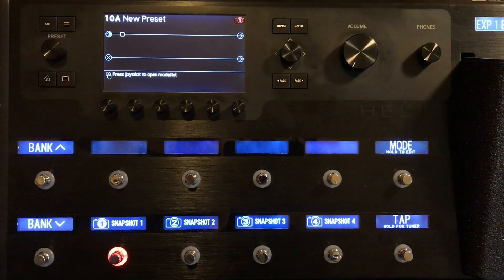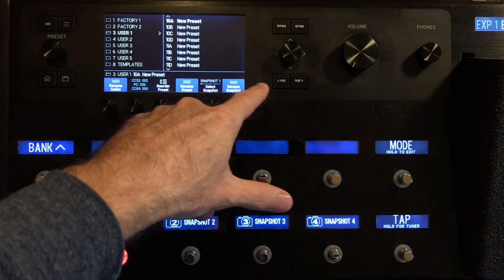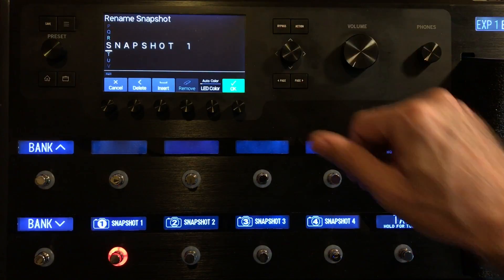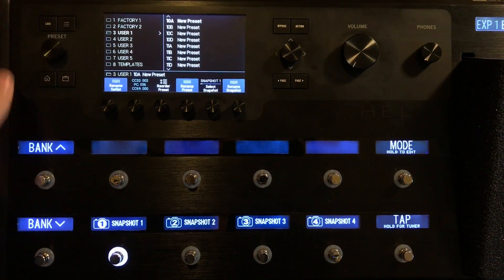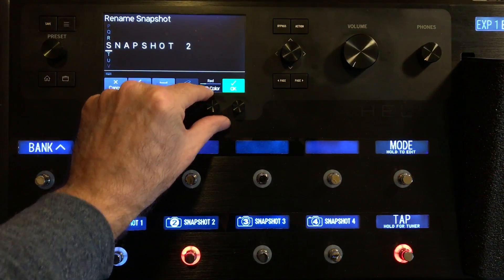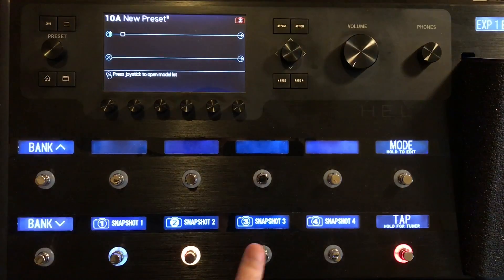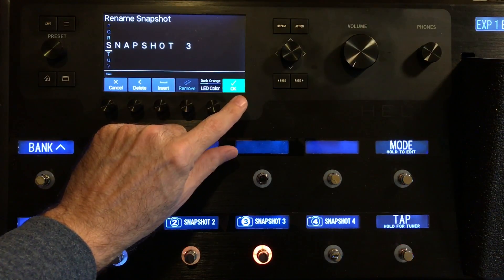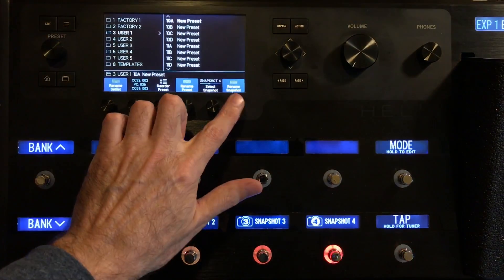Snapshots Management (101) Line 6 Helix